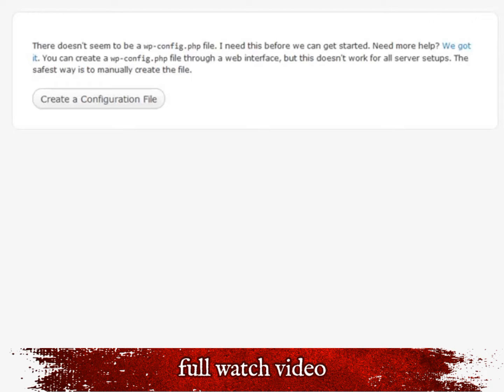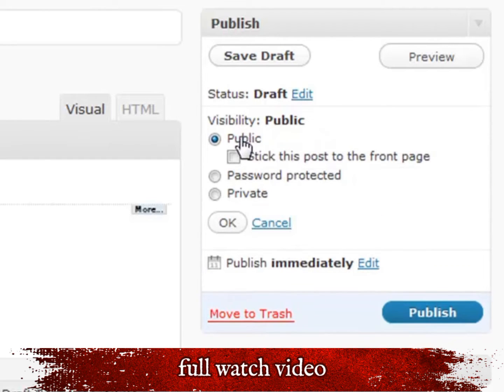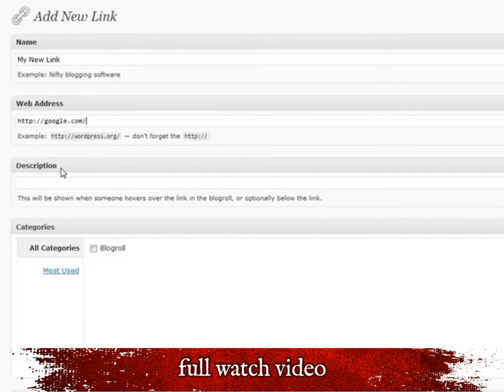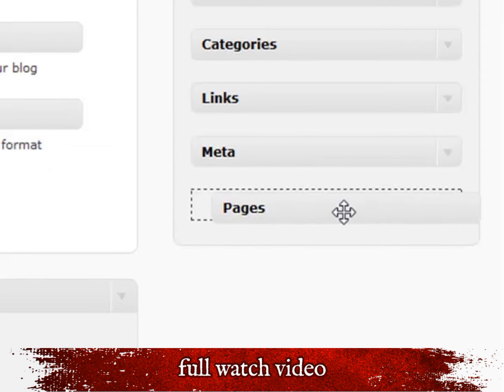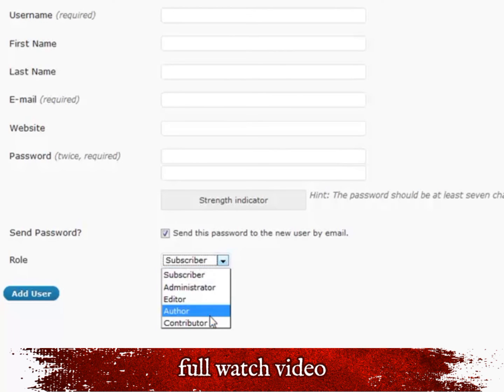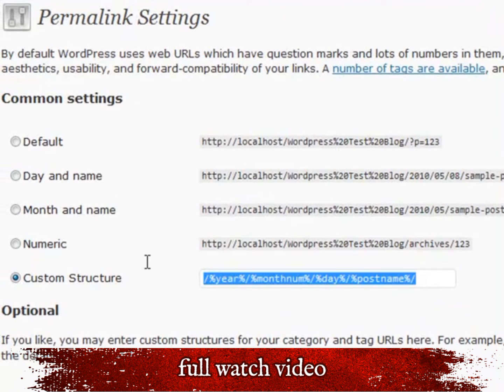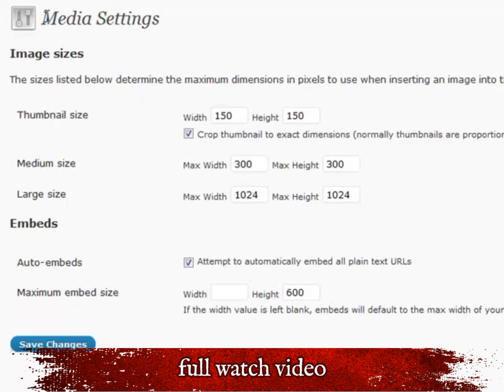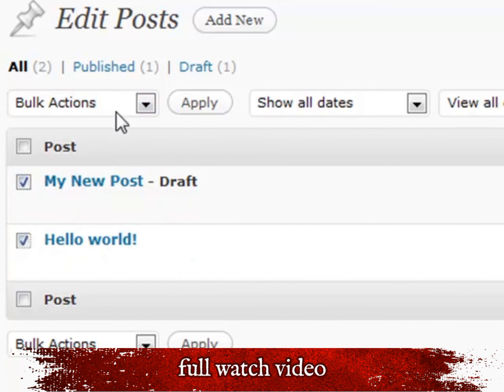How To Make A Free Website Complete Guide Tutorial Earn from building websites from WordPress